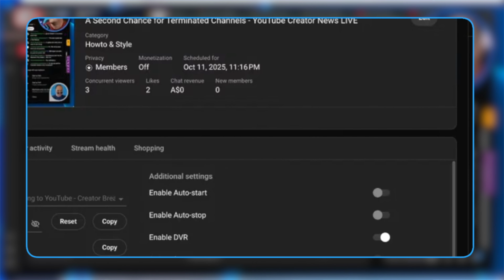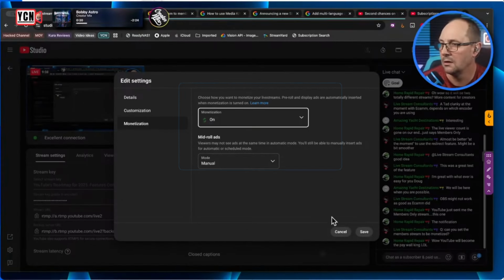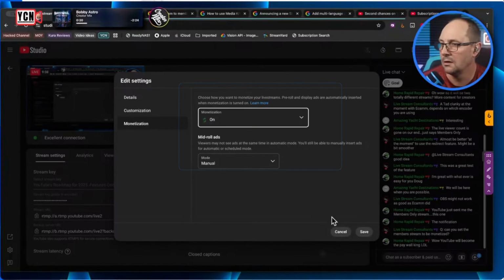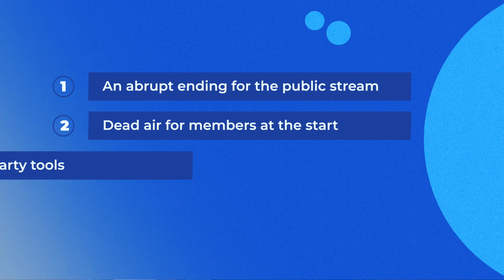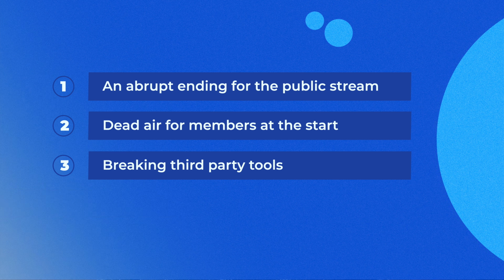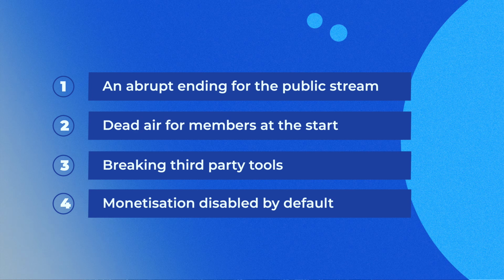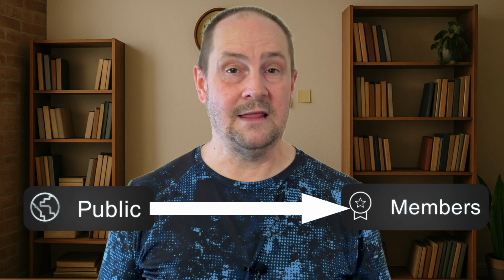Don't Use YouTube's "Members-Only" Live Feature (Yet)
YouTube has a new Public to Members-only live stream feature that promises a seamless way to create exclusive content for your channel members. But does it live up to the hype? I put the feature through a real-world test and uncovered several major flaws that can disrupt your entire broadcast. From your encoder stopping and causing dead air to your third-party tools breaking and ad monetization being mysteriously disabled, this video is a deep dive into the clunky, unexpected problems I found. Before you consider using this new tool, watch this detailed breakdown to see how it works in practice and save yourself from a potential live streaming disaster.

🔧 TubeSpanner - the go-to Swiss Army knife of productivity tools for creators!

🏞 For all your content creation assets - stock footage, image, music, and more check out Envato

🎸 Lick'd - the best place to license contemporary music for use in your videos!